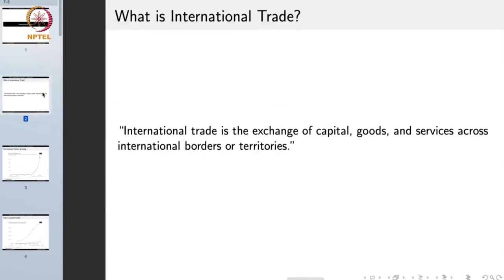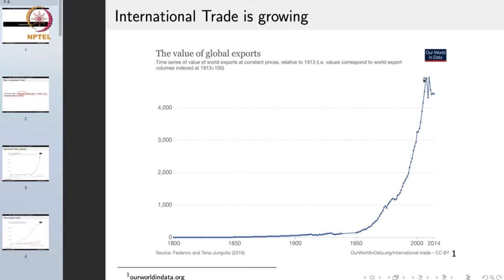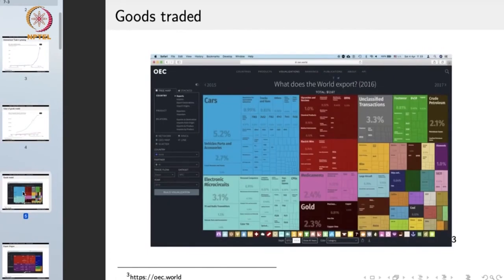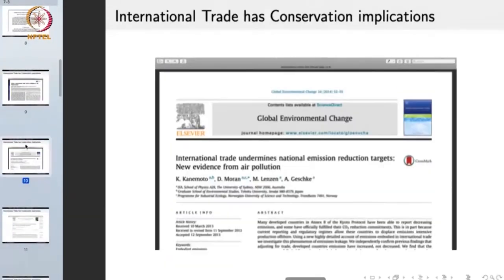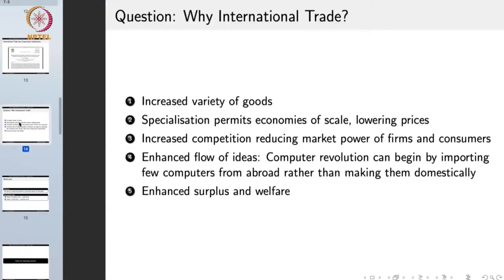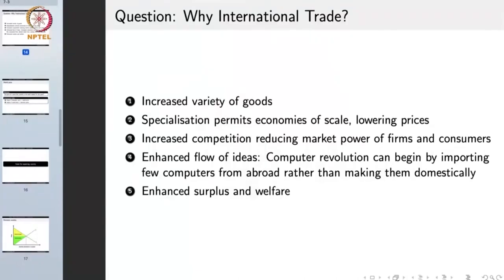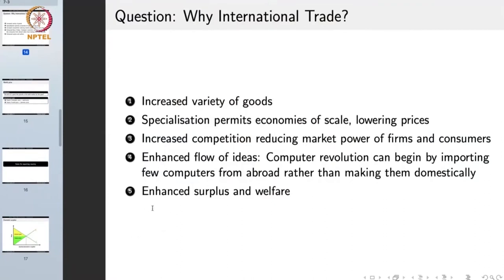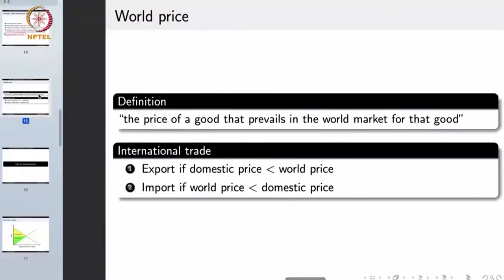International Trade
Subject : Economics